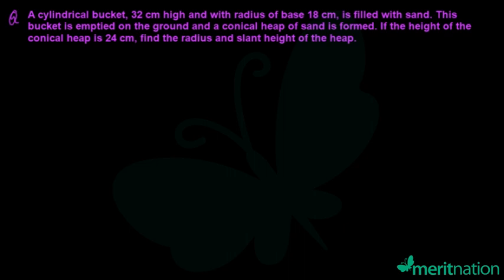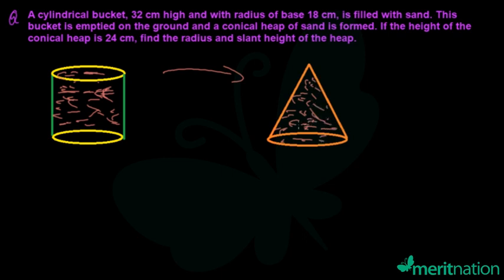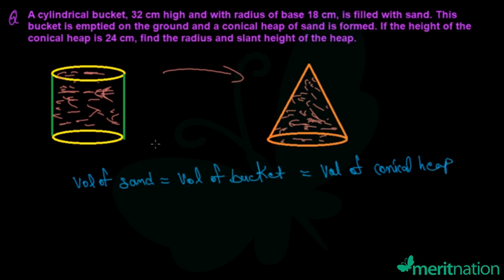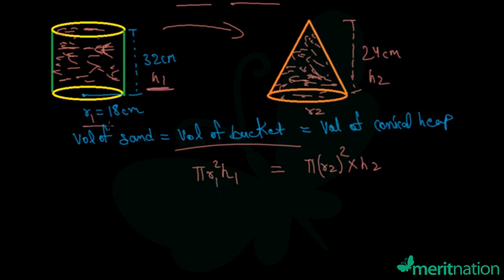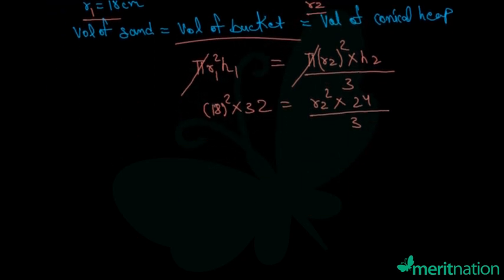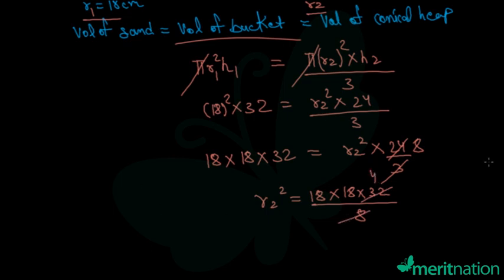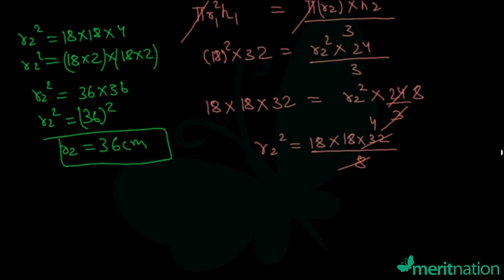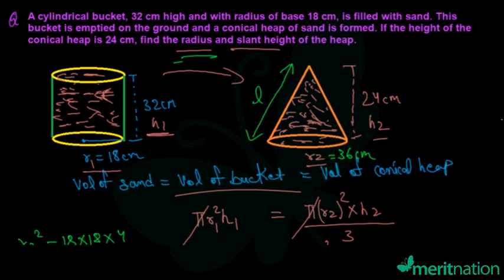NCERT Maths Class 10 Chapter 13 Sarface Area And Volumes (exercise 13.3 question 7 solution)